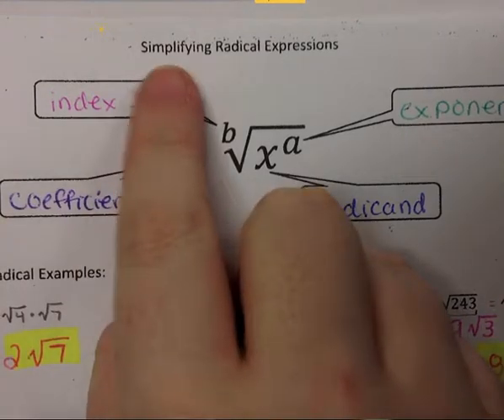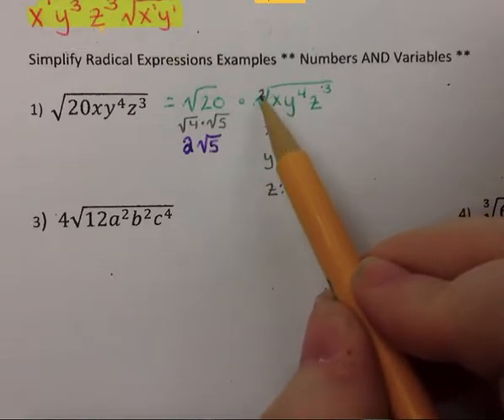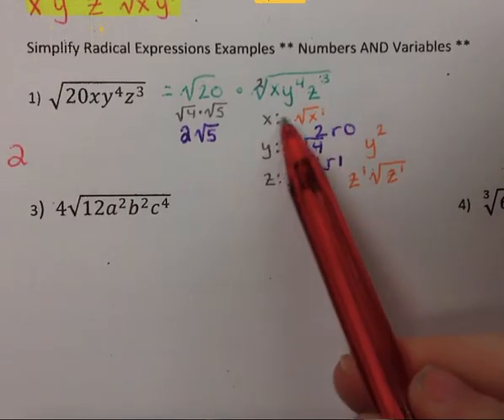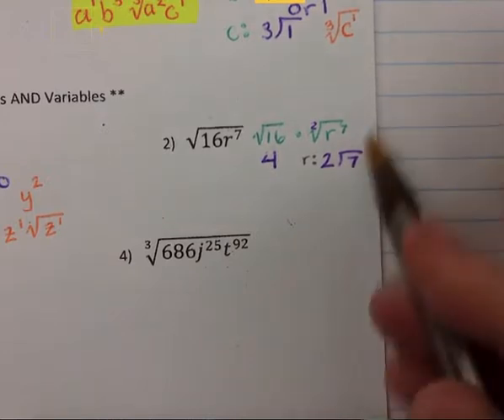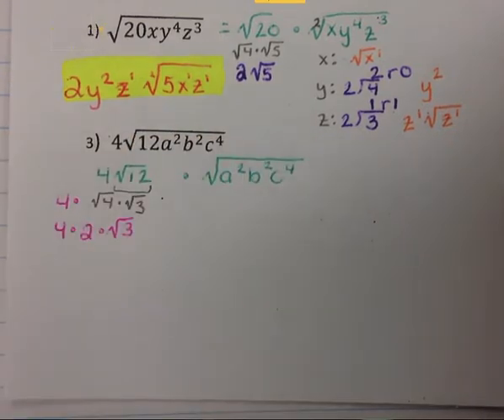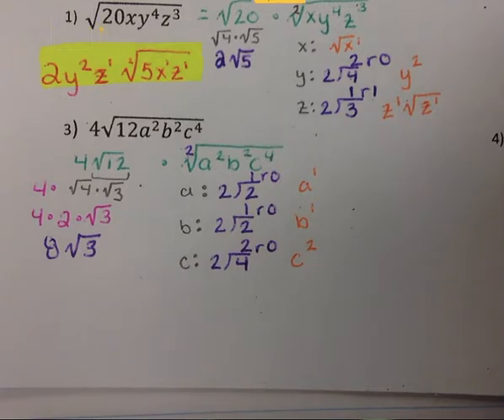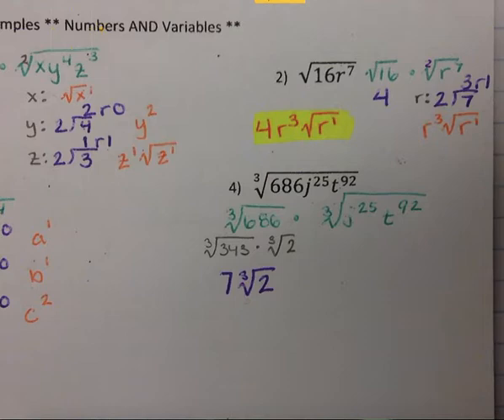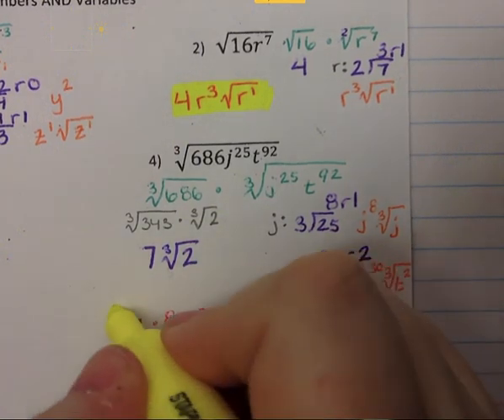H Simplifying Radical Expressions Examples